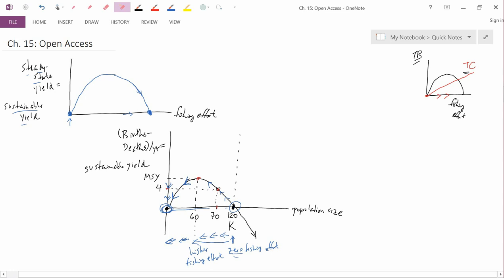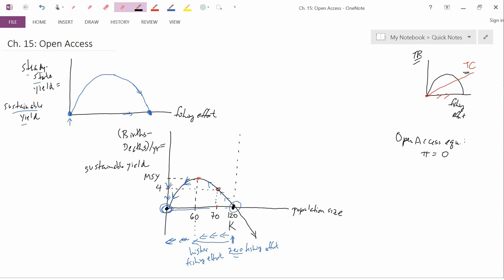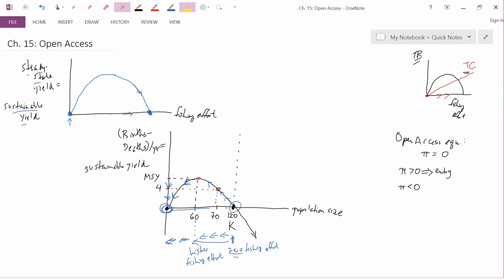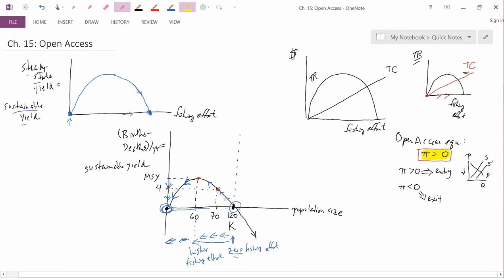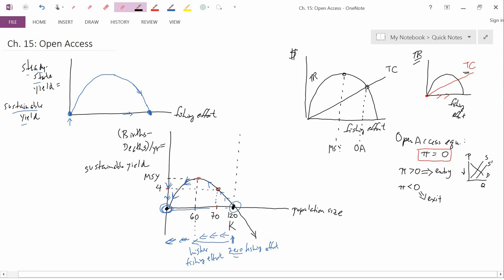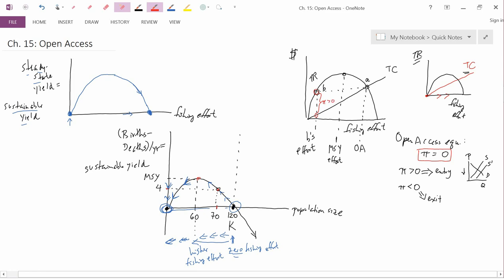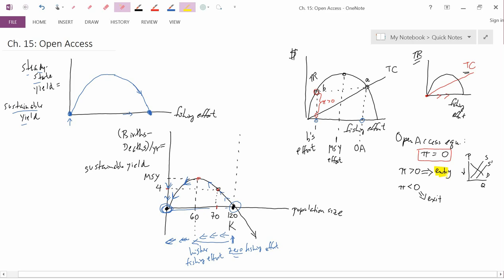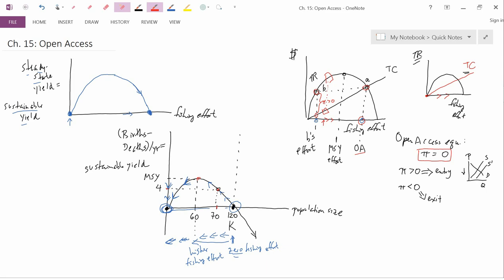Ch15 OpenAccess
Ch. 15: Open Access Fisheries